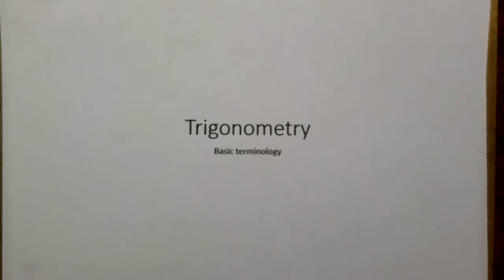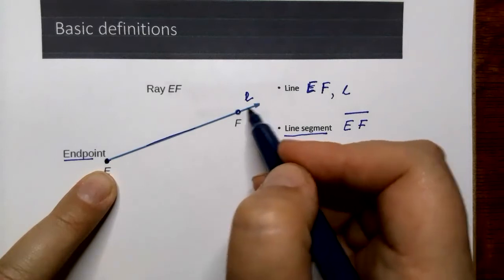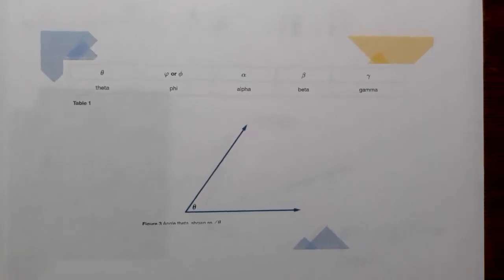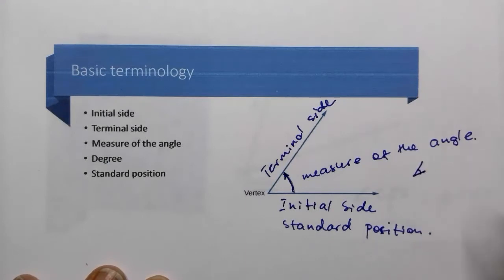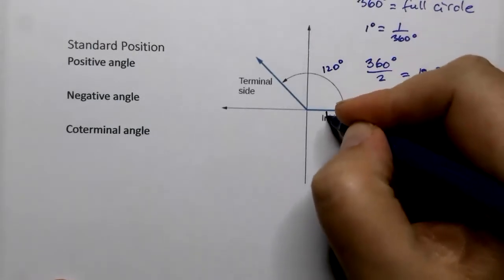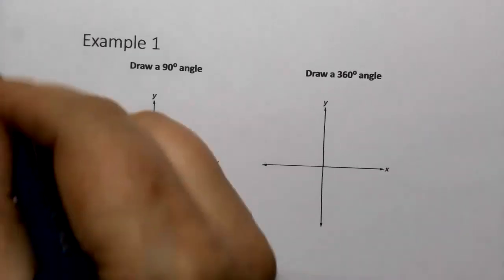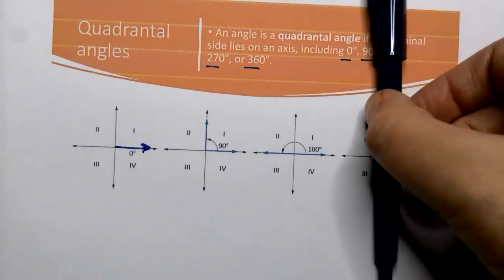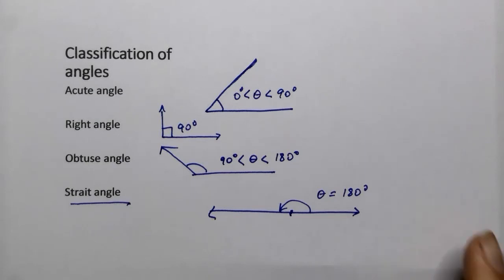Trig 7 1A: Basic Definitions